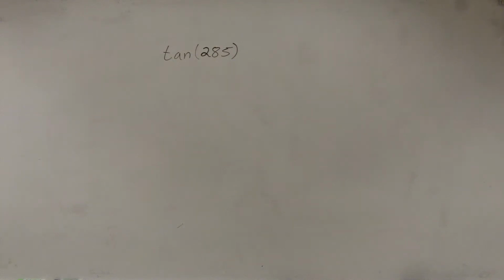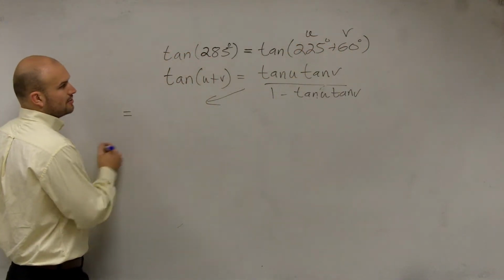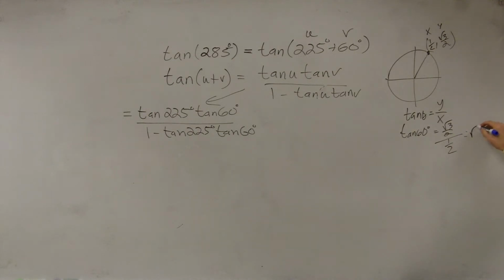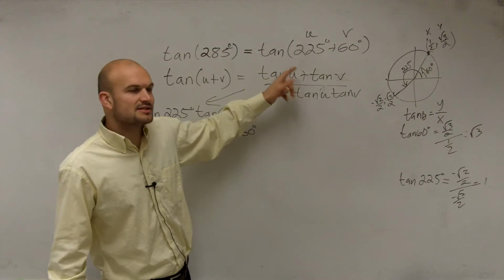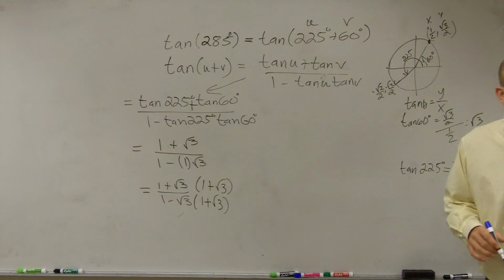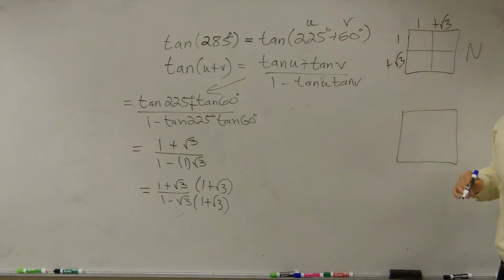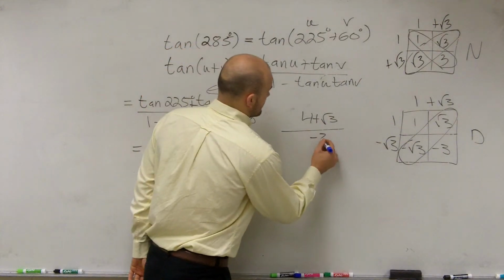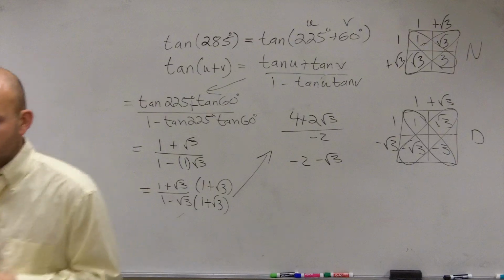Sum formula for tangent of an angle trigonometry